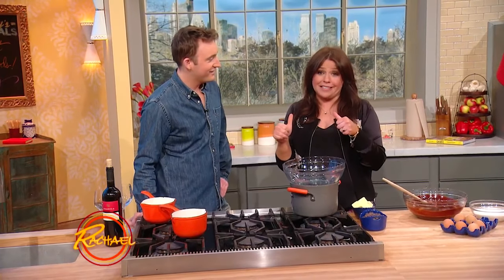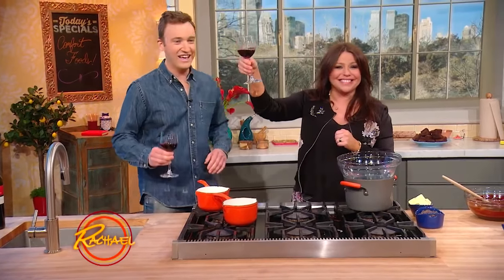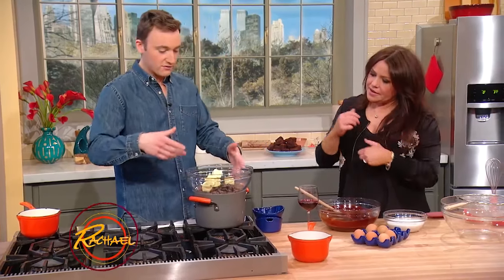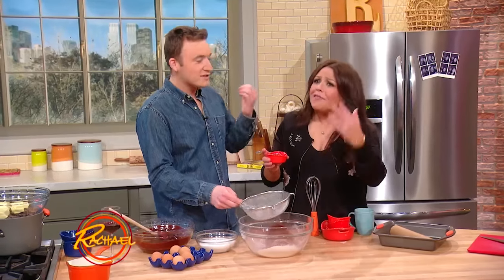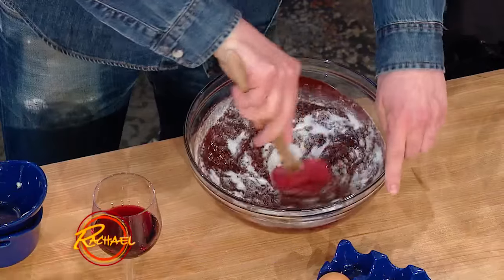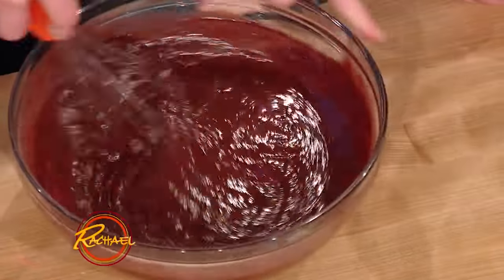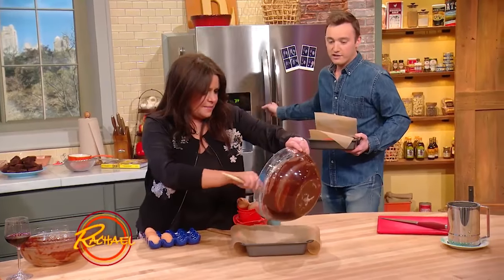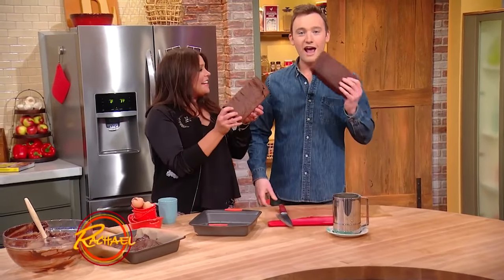Grant Melton's Red Wine-Dark Chocolate Brownies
Mind=Blown